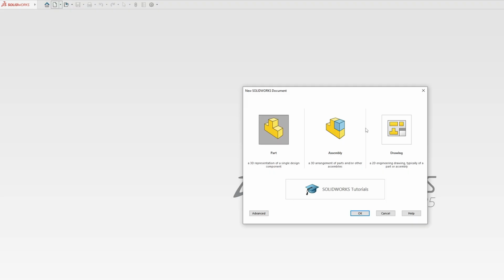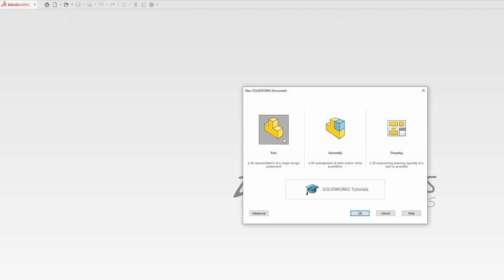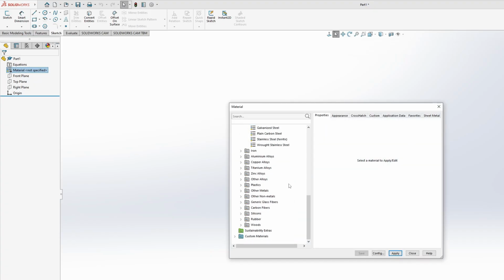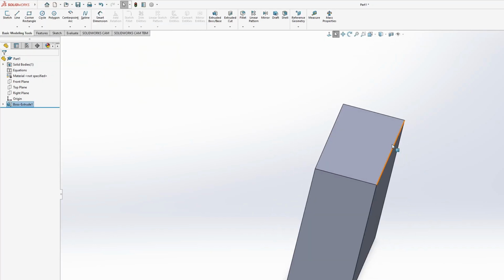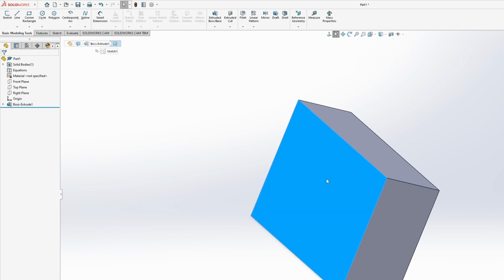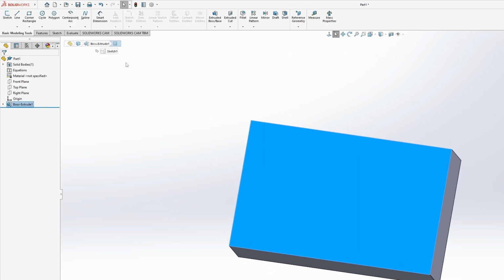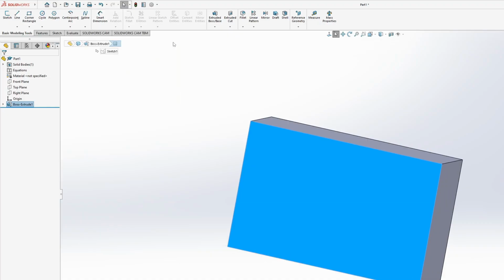Final recording Solid works